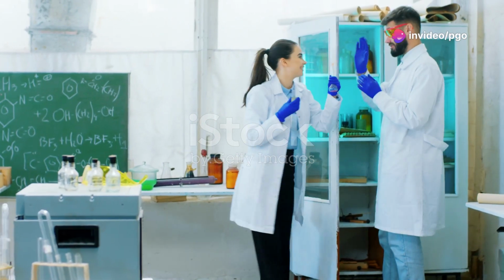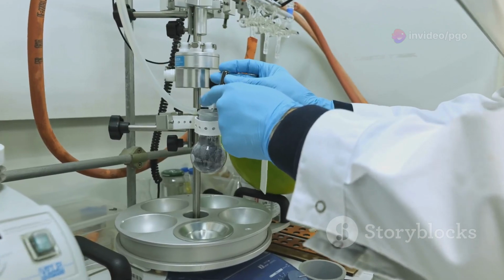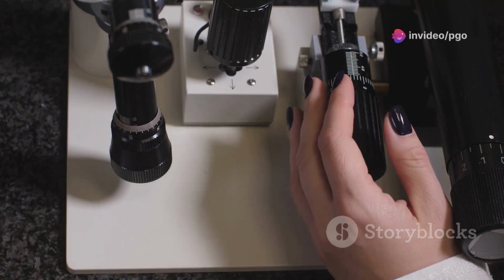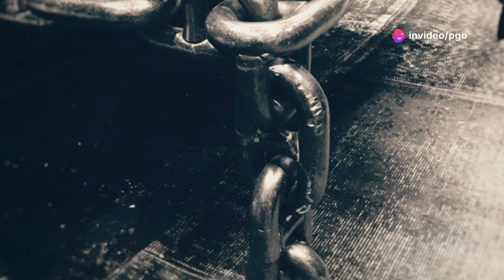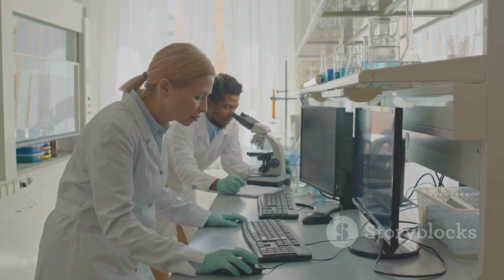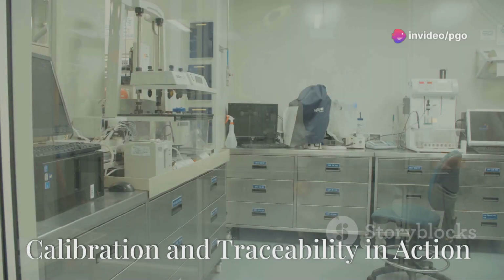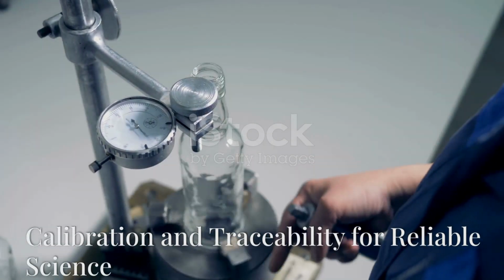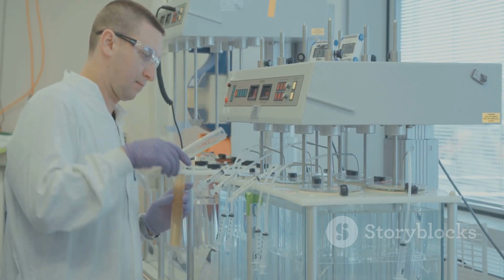Equipment Calibration & Metrological Traceability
Hey there, science fans! Let's talk about labs. Labs are where amazing discoveries happen. But accurate results are super important. That's where calibration comes in! Imagine a scientist measuring ingredients for a new testing. If their scales are off, the whole experiment could be messed up! Calibration makes sure our tools are accurate. It's like tuning a musical instrument. Just like a musician needs their instrument to be in tune, scientists need their equipment to be accurate. Calibration is essential for all sorts of lab equipment, from thermometers to microscopes. Without it, we can't trust our results. And untrustworthy results? That's a big no-no in the science world!